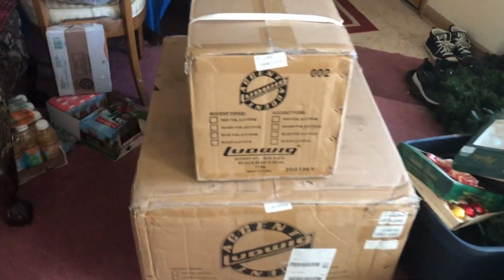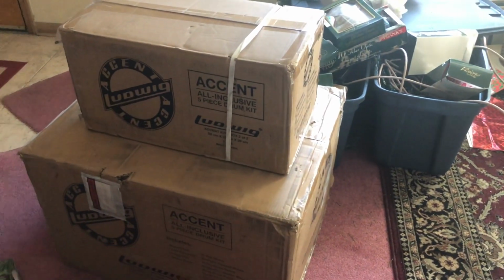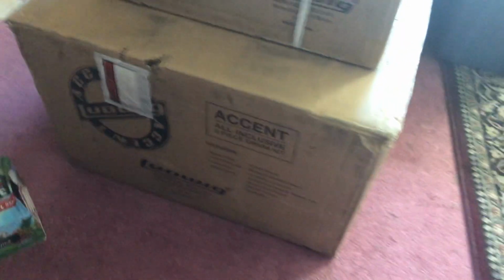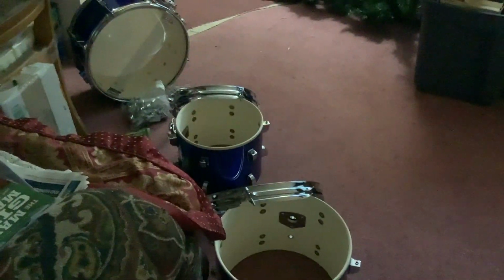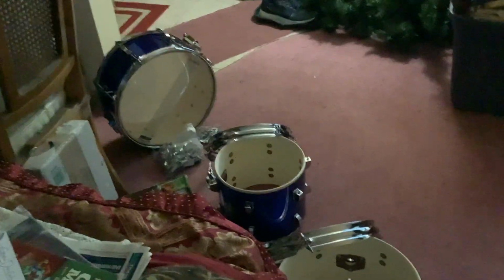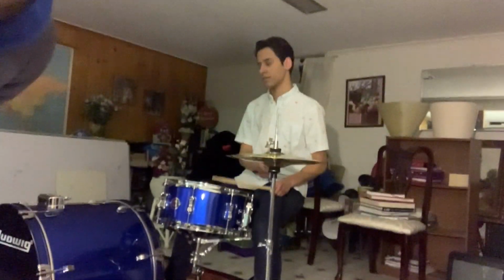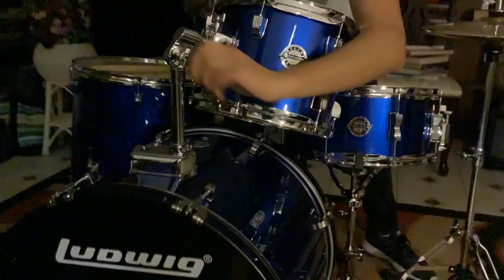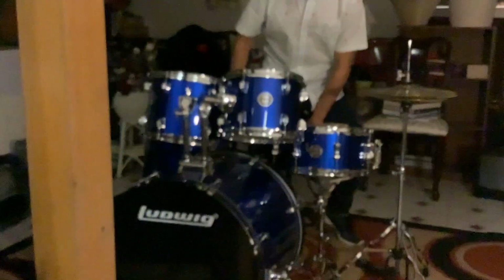First Drum Set | JoshieA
This video was delayed for about a few weeks, but I felt like Christmas Eve was a good enough time to unveil it. I wanted a drum set for a while, and I finally got one! This video takes you through the day I got my first drum set and how I set it up with my friend Chris. This happened during Black Friday as well, so it was a pretty unique day. Happy Holidays!